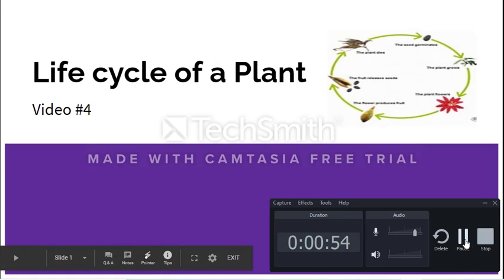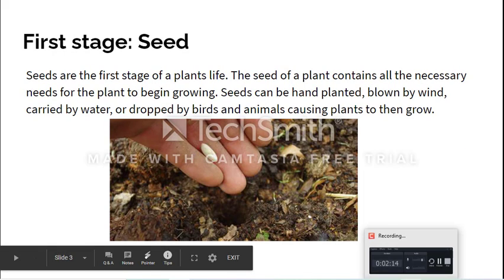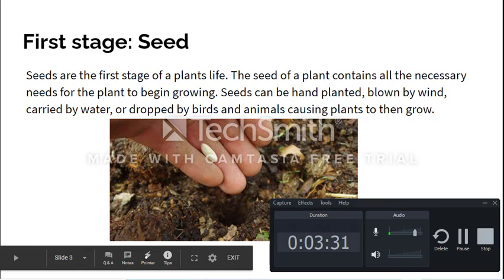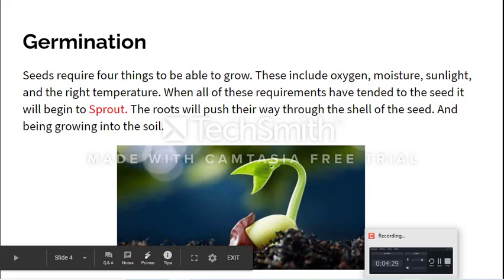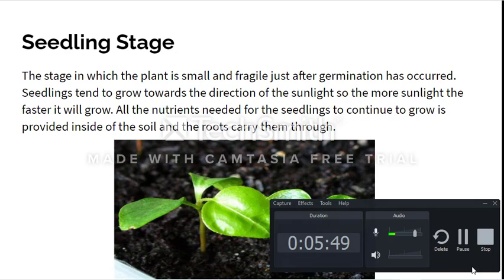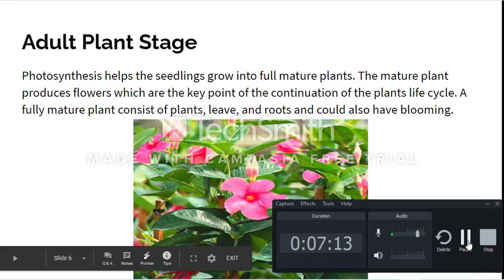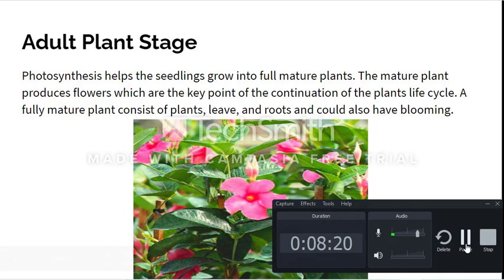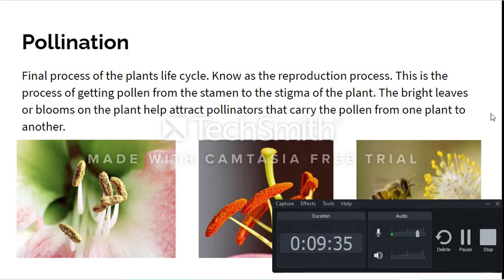Plant life cycle: How do plants grow, what happens as the plant goes from seed to mature.